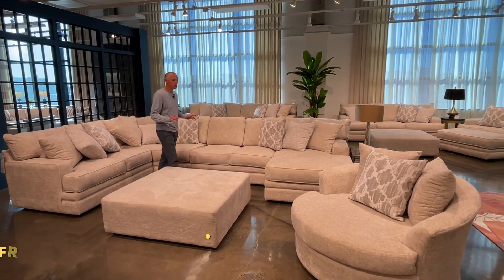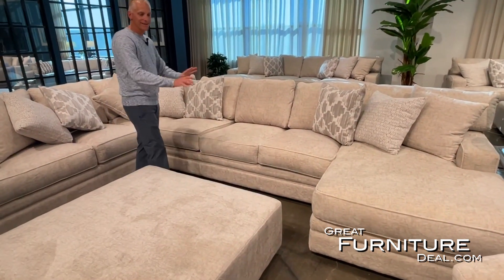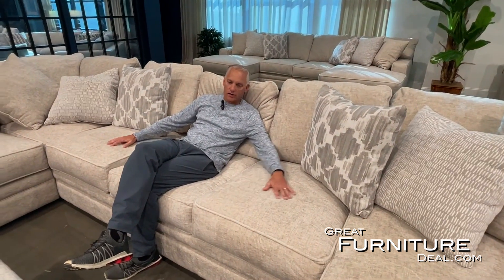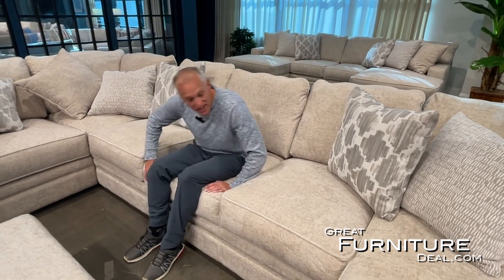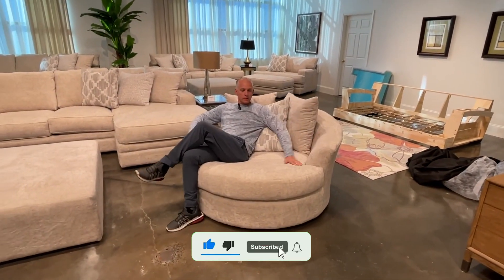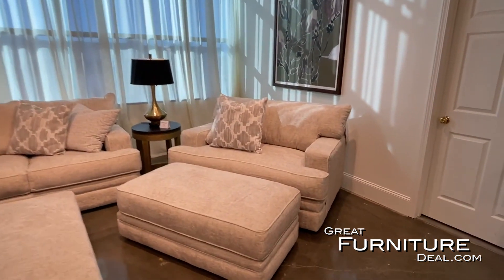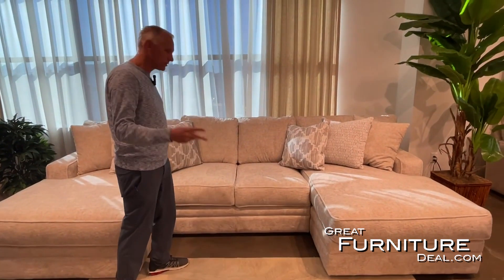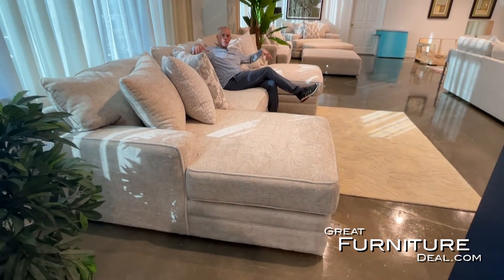Franklin Furniture Adler 933 Sectional Sofa - So Comfortable! Deep seats, ultra soft chenille fabric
Introducing the Adler Collection Sectional, a perfect blend of style and comfort in the sophisticated Color Hybrid Cream. Crafted with 100% WOW gel-blended foam and premium virgin conjugate fiber, this sectional ensures a luxurious seating experience with deep comfort. The deep seating design, coupled with reversible seat and back cushions, offers ultimate relaxation. The deeply padded outside arms and backs add an extra layer of plushness, making it an ideal choice for both style and coziness. Included throw pillows enhance the transitional style, while the 100% polyester upholstery adds durability and a touch of elegance to your living space.